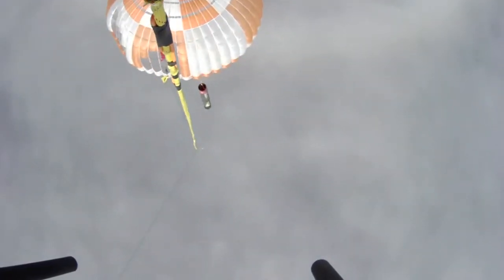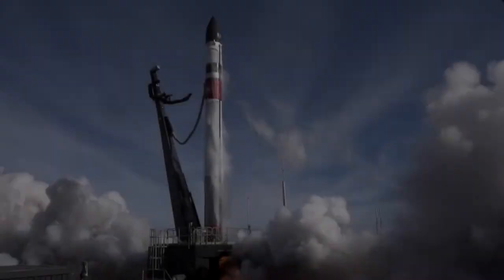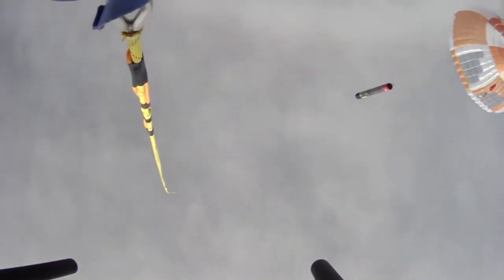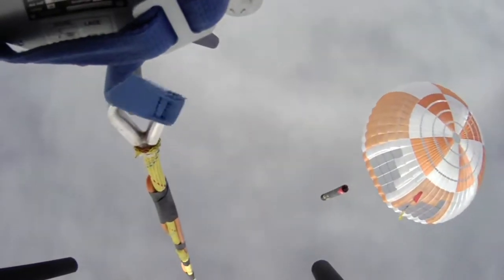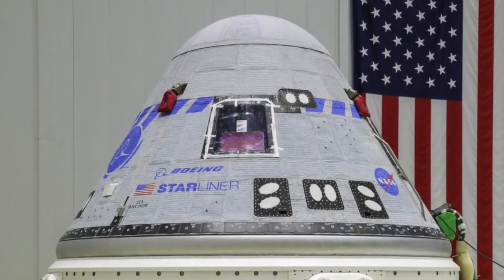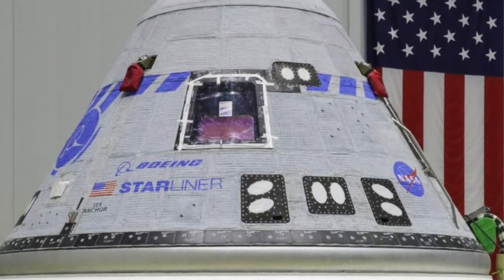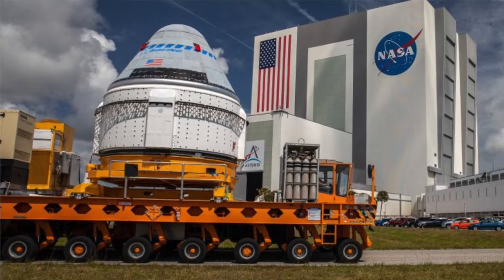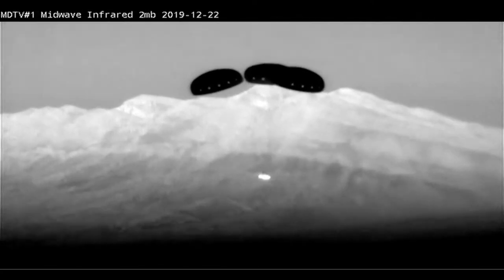Catching a Rocket with a Helicopter, Boeing Starliner Flight, & China's Space Station - Space News!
Space News with Dr Brad Tucker: Rocket labs catches a rocket booster with a helicopter, Boeing Starliner has an upcoming test flight to the international space station, and China lays out it plans to extend its space station as well as deflect an asteroid.

Dr Brad is an astronomer and space expert from the Mt Stromlo Observatory in Australia! He loves talking about all things in space so make sure to comment or leave a question below!

NASA / Boeing
NASA/Cory Huston
China Manned Space Engineering Office
Koki Kataoka / AP